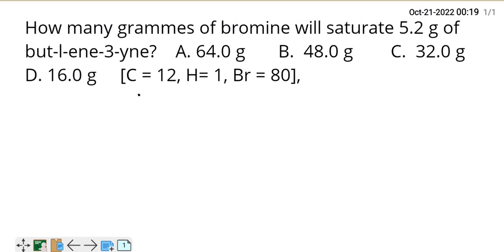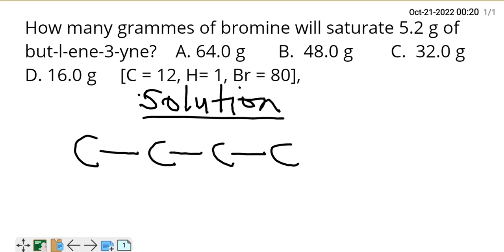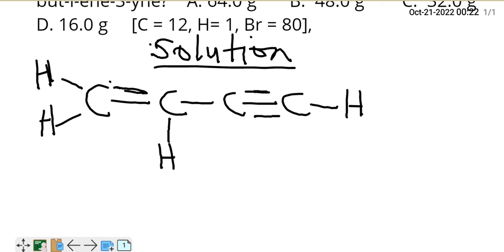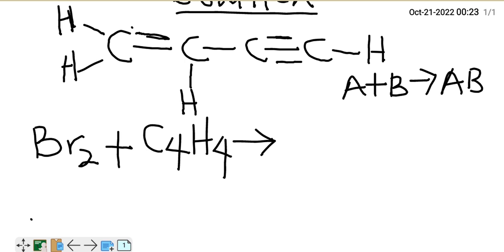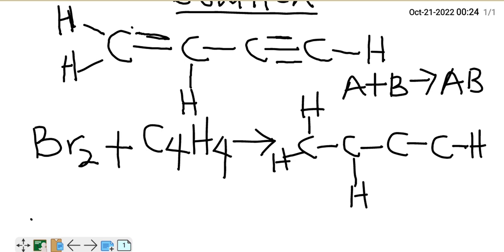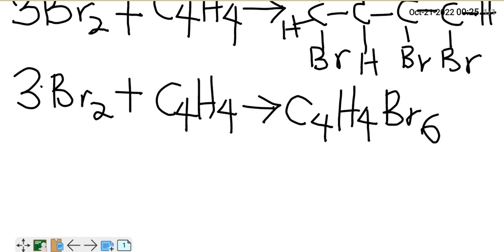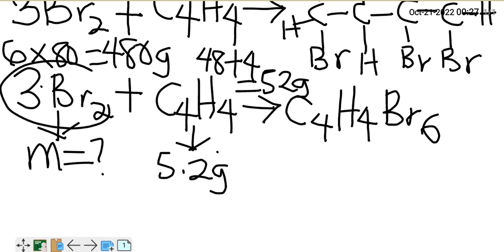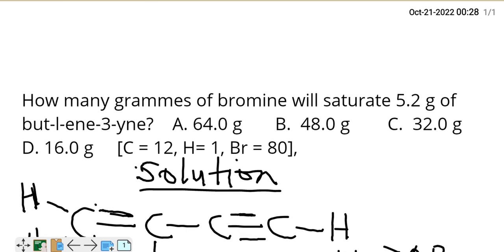Chemistry | Mass to Mass Calculation. Stoichiometry 1.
Mass to Mass Calculation.